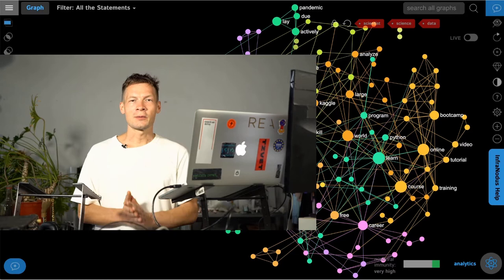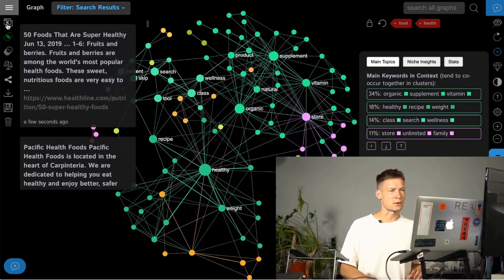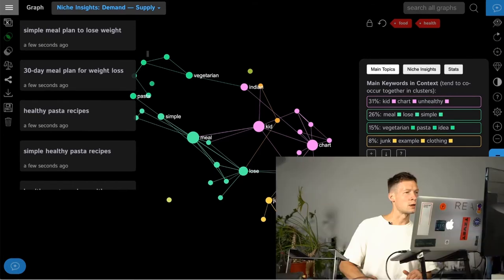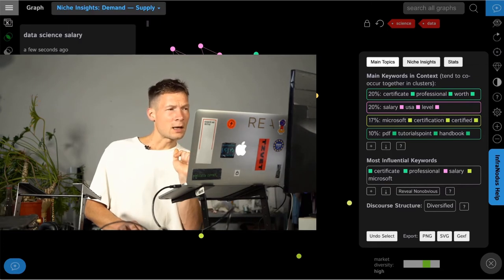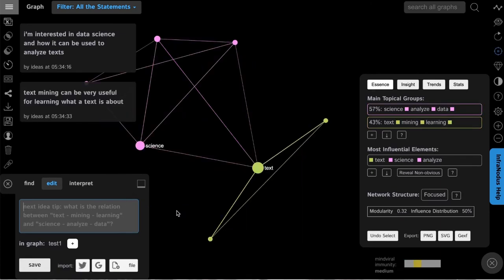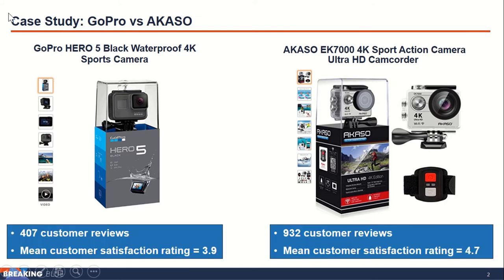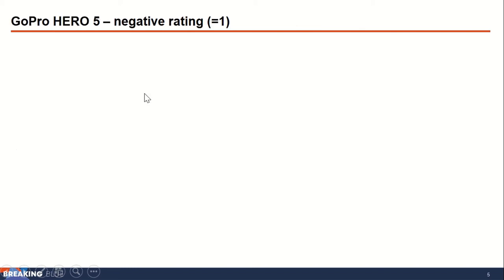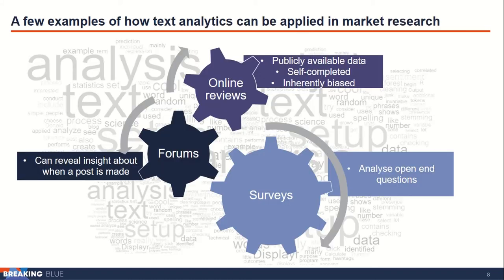ASC Online Series: Text Networking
Dmitry Paranyushkin and Ruva Mankola explore the growing field of text networking analysis.

We’re grateful to Dmitry Paranyushkin, founder of Nodus Labs, for showcasing how text networking technology can be used to analyse a market niche and discover the gaps.

And to Ruva Mankola, senior researcher on Breaking Blue’s advanced analytics team, who is very kindly sharing a case study on the topic - Actionable insights from text analytics: a researcher’s eye view.

If you enjoy these sessions, please do share and spread the word with ascorg.